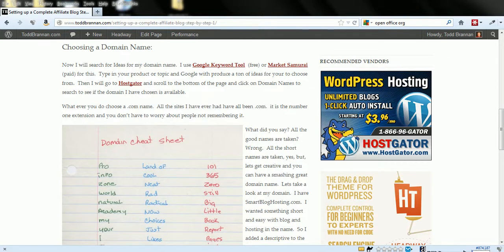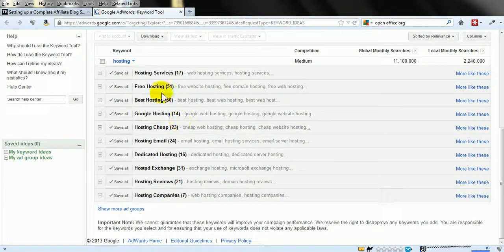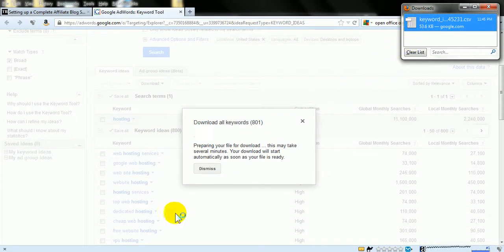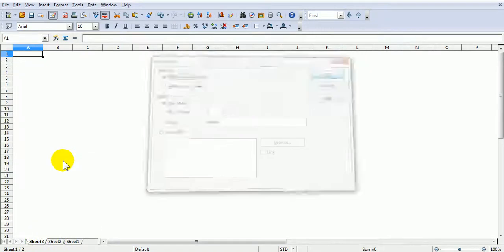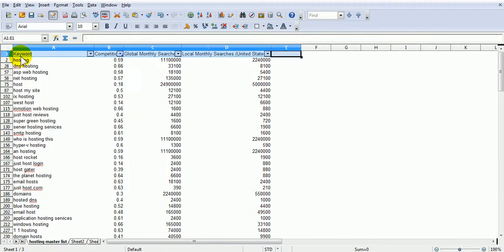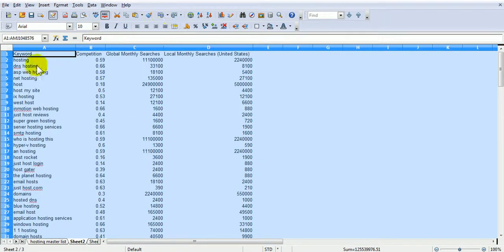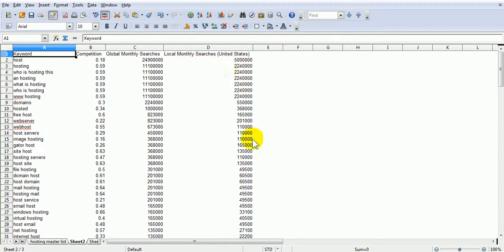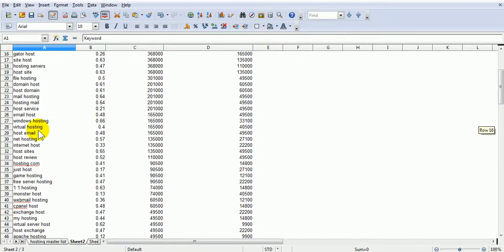How to Choose a Killer Domain Name Video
I will show you how to generate ideas for your domain name using Google Keyword Tool.    Even if your domain name is taken, i have an idea you can use to get your domain with just a little modification, just go to my web site and see my Domain Name Cheat Sheet.

Equipment used in this video:
Audio-Technica ATR2100-USB Cardioid Dynamic USB/XLR Microphone

How To Choose a Great Domain Name

Hello everybody and welcome to How To Choose A Great Domain Name.

I am Todd Brannan with ToddBrannan.com, and before we get started let me tell you that this is a free way to do it.

There are software programs out there that can help you do this also.  I'm going to show you a way using the Google Keyword Tool.

So first, we're going to go to the Google Keyword Tool and, of course, we are going to sign in because that prevents us from having to use a Captcha. It is a free account so you can just sign up and then you'll get 800 ideas versus I guess the other way.

It just gives you a few hundred or so, but any way, we're going to put in our name. Our keyword that I'm looking for is hosting.  I'm going to build a small site for hosting referrals and I'm going to use hosting as my main keyword... and just enter that and see what we come up with.

Okay, now it's come up with these headings right here and it tells you how many ideas are under each heading, but I'm just going to come over here and click Keyword Ideas and it's got me 800 total ideas.
So now that I have my list, instead of going through on this website and shuffling through this list to find out what's good and what's not, I'm going to put it into a spreadsheet and I'm going to sort it or filter it down to a manageable size, because I do not want to even try for anything that is high competition.

All right so we're going to come up here and go Download and we're going to do All Search Results.
We're going to choose CSV for Excel and we're going to Download that, Save File, and then we're going to open it up in our spreadsheet.

All right, here it is.  It's asking for how I want to display it. I've got Separated by Tab and Comma, and here is a preview of what I'm going to get and that looks good so I'm going to click OK.  By the way I'm using Open Office Spreadsheet.  It is a free spreadsheet you can get from OpenOffice.org and it works really well.

All right. Now that I've got my keywords here, I've got all 800 of them, scroll down here and I can show you they all imported - 802 or 801 minus my heading.  So let's go back up here to the top and we're going to add a couple tabs at the bottom.  And another one, I'm going to move my original one over and it's going to be 'hosting master list.'  All right?

Now then, what I'm going to do now is I'm going to sort out the high competition.  I don't want the high competition so I'm going to add a 'filtered field,' 'auto filter,' go over here to Competition and choose Standard Filter.  Competition is going to be less than or equal to .66.  And then, OK now I'm only seeing the lower 2/3 of the competition.  The highest 1/3 I don't even want to bother with - too high of  competition, all right.

So now I can take this and I'm going to copy this... copy... and I'm going to put it in my other spreadsheet - here. okay. And now I'm going to go in and I'm going to sort my Global Monthly Searches... highest to lowest. OK? So let me undo that and do it the other way. It's not recognizing my header. There we go. Now I'm at my highest searches all the way down through to my lowest searches. You also have your local listing searches over here but I'm just going to look at Global.
So I can see that some of these are really low competition.  Of course Hosting is very low, or actually Host is very low. No competition, hardly any high searches but it's a very generic name. It's going to get you a lot of different types of traffic. So your traffic numbers are going to be high but you won't have many sales.  People aren't going to be looking exactly for your web hosting. They'll look for other things.

Okay, hosting now is little more targeted, but its competition is right up there at the 2/3 point.

So go through this list and you're going to find out... you know, there's some targeted keywords in here that you can write articles for, use as titles for your articles, article ideas.

We have 123 ideas listed here and between, you know, with all this list, it's a good starting point that'll give you some ideas on where you can write your articles.  So anyway, that's it, that's real simple.